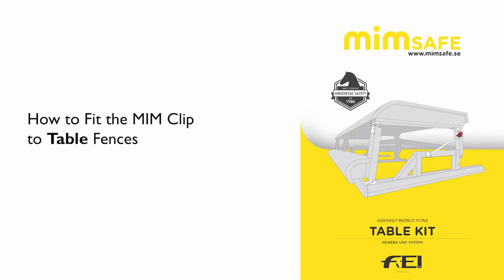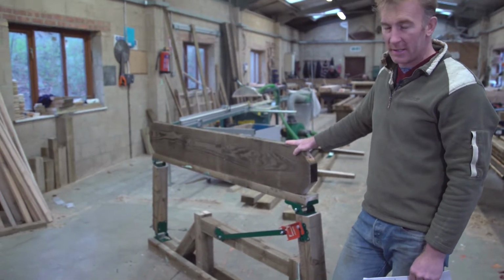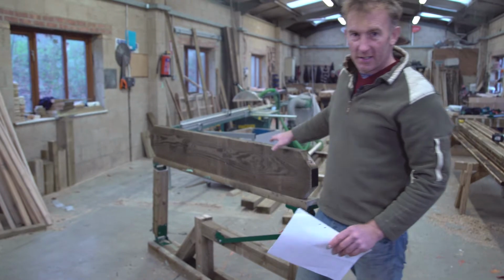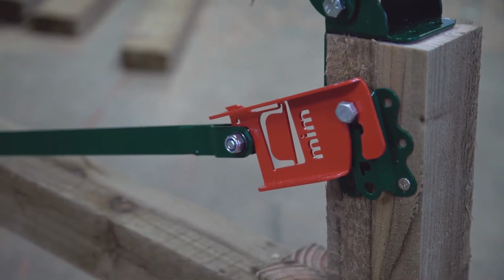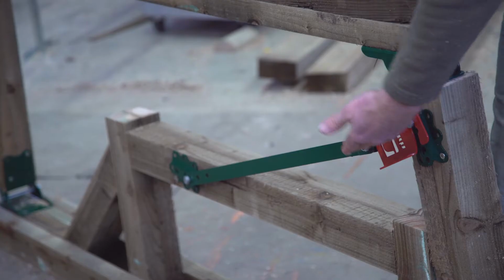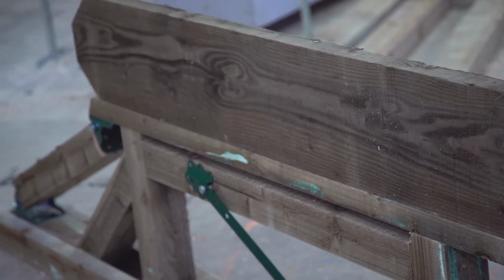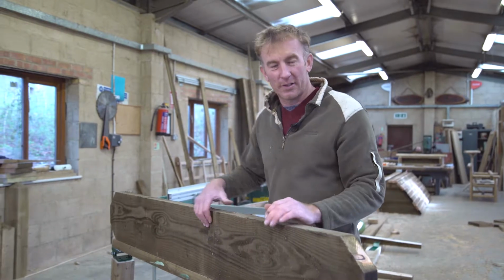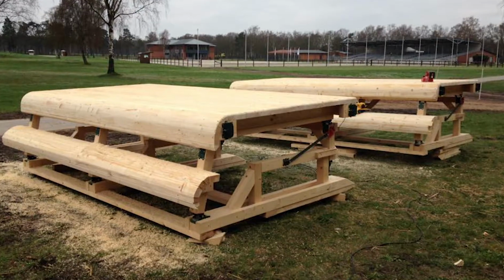MIMsafe New Era Table Kit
MIMsafe New Era for safer obstacles for eventing
Since 2008 MIM Construction AB has been involved in
horse riding sports and eventing. Our main purpose has
been to protect both the rider and the horse from injury.